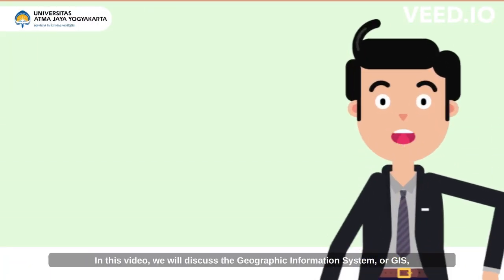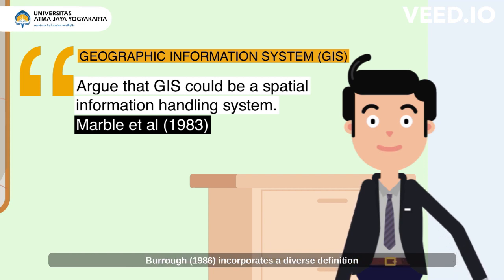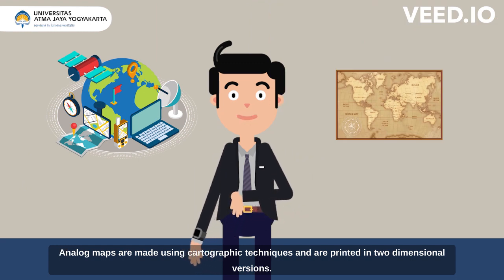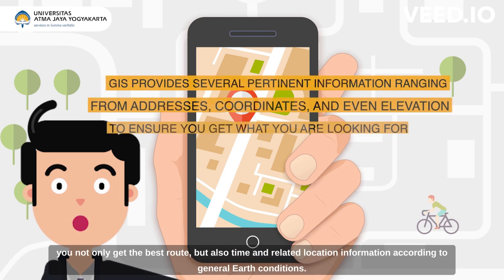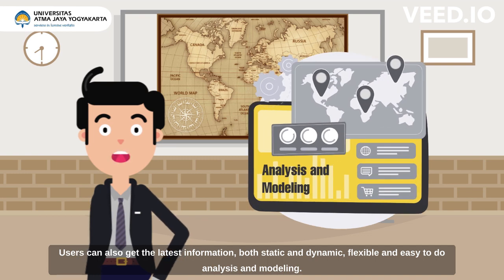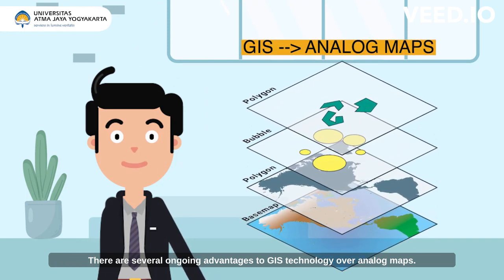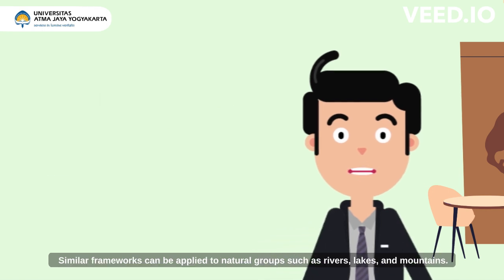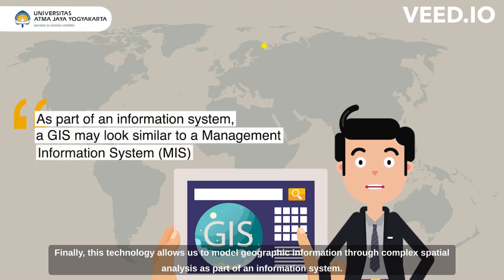03 Basic Concept and Data Models in GIS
This video will introduce the basic concept and data models in Geographical Information Systems (GIS). GIS is a tool for managing, analyzing, and visualizing spatial data. A GIS data model represents real-world features using a set of geometric shapes and attributes. The three types of GIS data models are vector data model, raster data model, and TIN (triangular irregular network) data model. The vector data model represents spatial data as points, lines, and polygons, while the raster data model uses a grid of cells to represent data. TIN data model is commonly used for representing terrain. Understanding these data models is essential for working with GIS data and performing spatial analysis.

Sharing knowledge on Education, Engineering, and Arts so that people can have new aspects and knowledge to do something